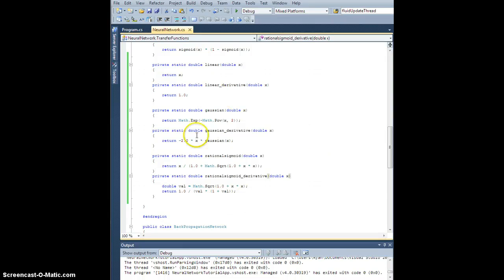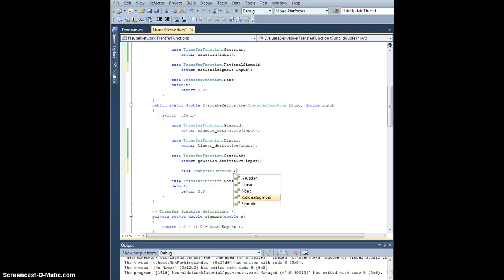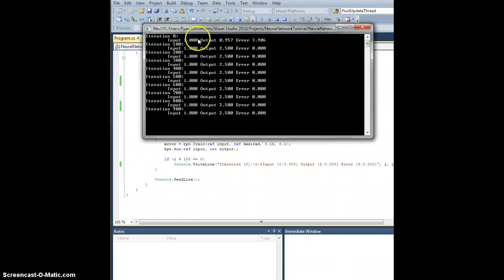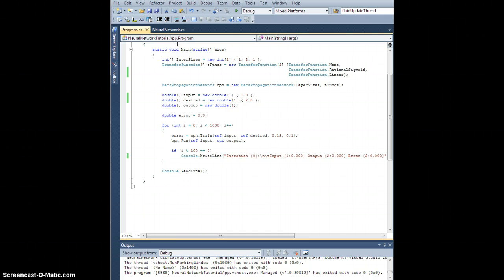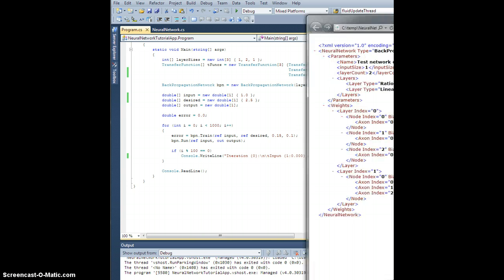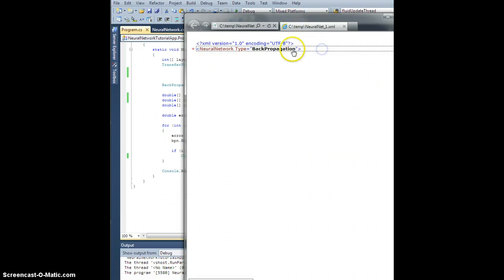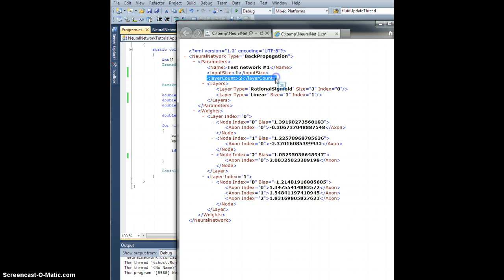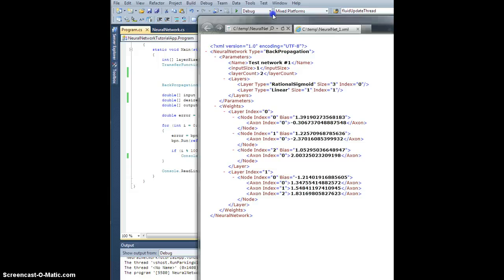Neural Network Tutorial - Ch. 7.2 More transfer functions (Part 2)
We will finish up adding the new transfer functions and I'll give you a preview of where we're headed to finish up the network class itself!